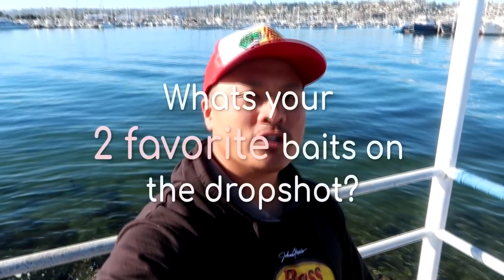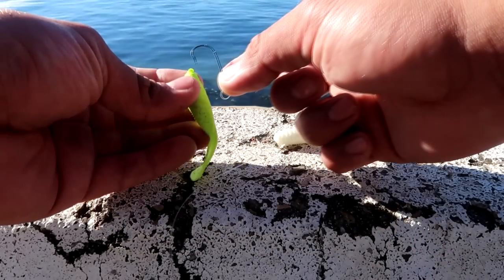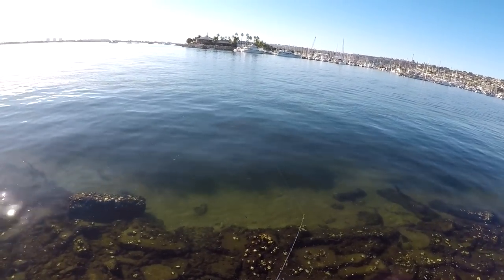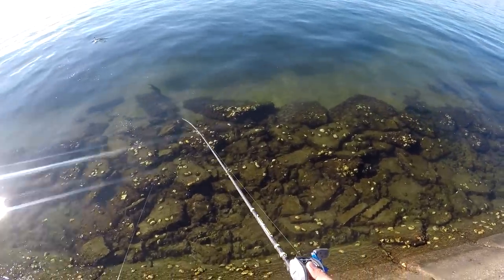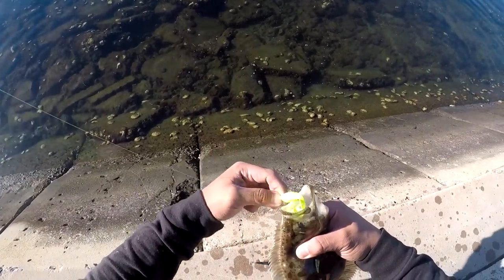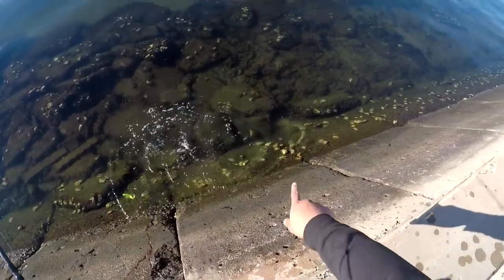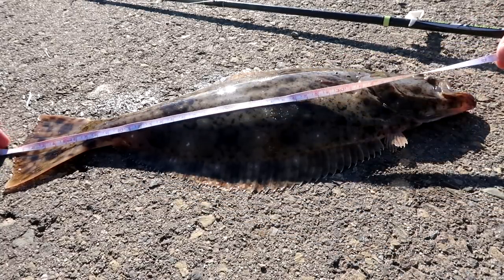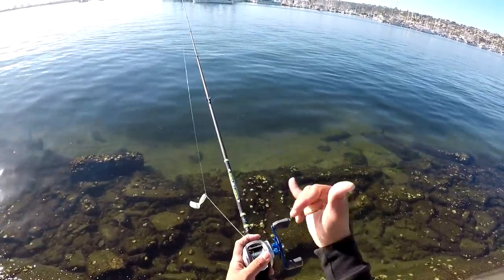Fishing For California HALIBUT | 2 Favorite Lures on Dropshot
quick tutorial of catching the california halibut. 3 tips and 2 of my favorite lures on the drop shot for targeting halibut.

I have a full time job, loving wife, and supportive family and friends.
I make these videos for pure entertainment for myself , family and viewers who like my content.
please leave the hating or negative vibes away from this channel.

Rodney's Preffered bait and lures!
Chartreuse Swimming Mullet
White Swimming Mullet
HOOKS:
weight:
Filming Gear
Action Camera (go Pro hero 5)
Big shiny camera

music credit(s) :
-Joakim Karud & GurtyBeats - Make a Wish (Christmas Vlog Music No Copyright)
-Sleepy Jake-Non Copyright music